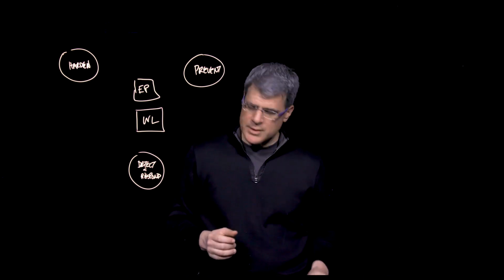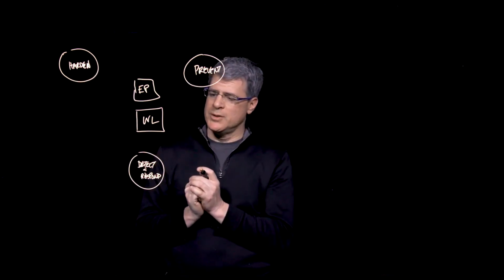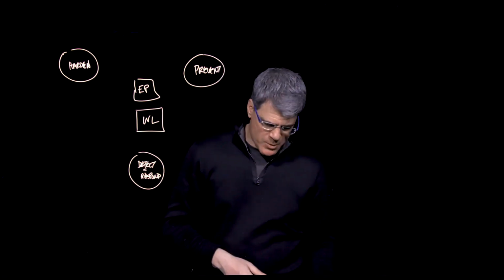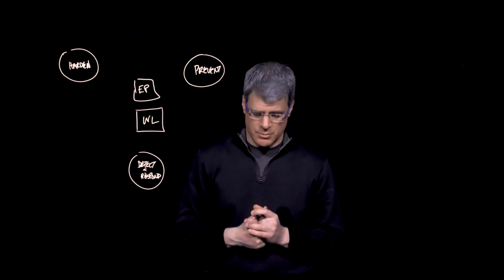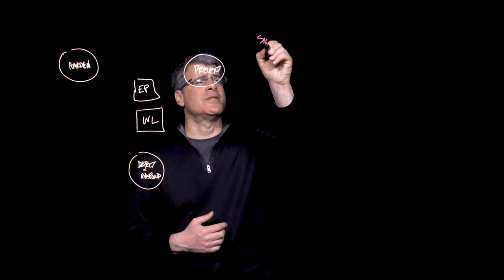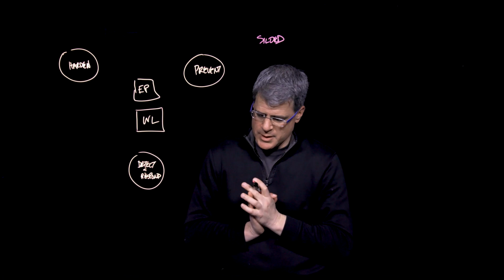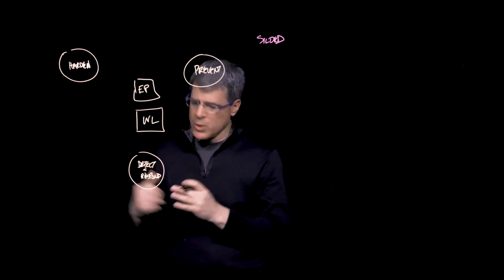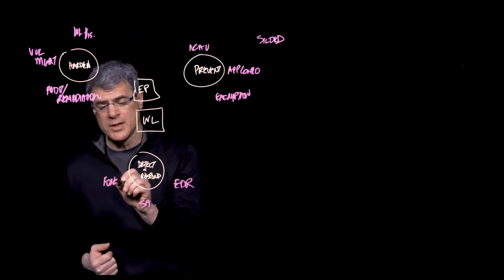VMware Carbon Black - 2021